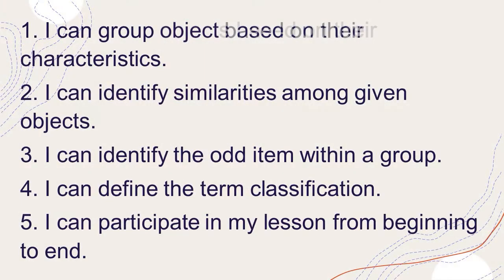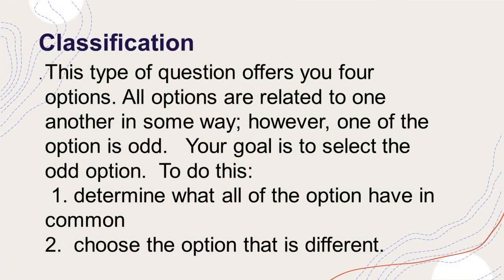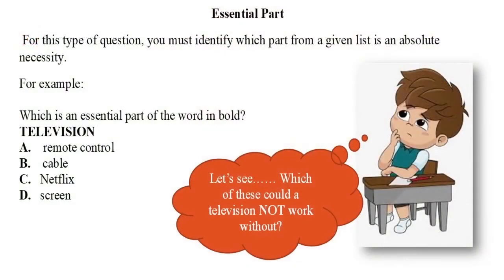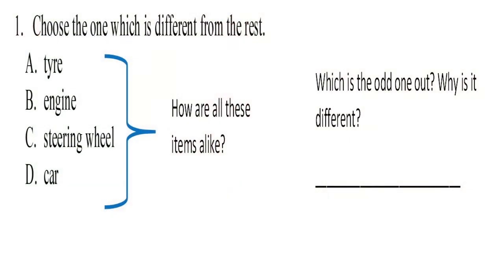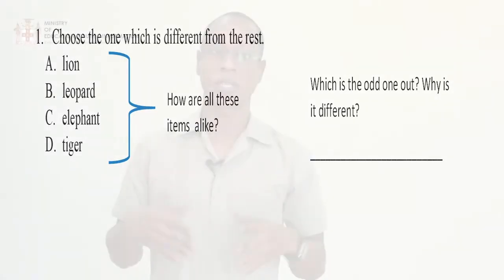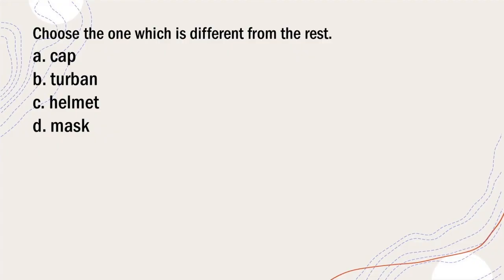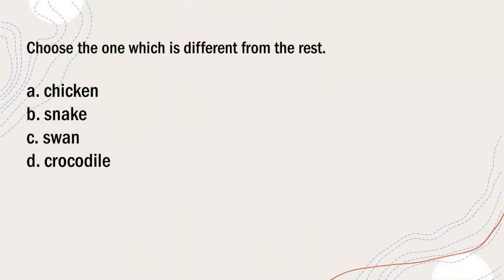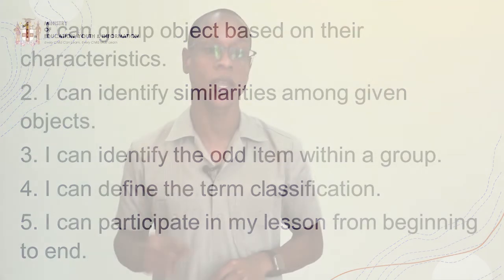PEP Ability Test Practice Activity 001 Language Arts Classification